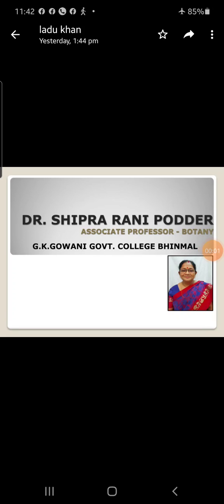Vegetative and generative cell in male gametophyte